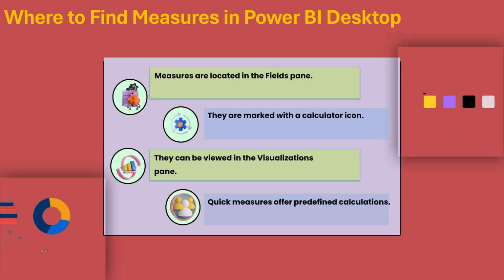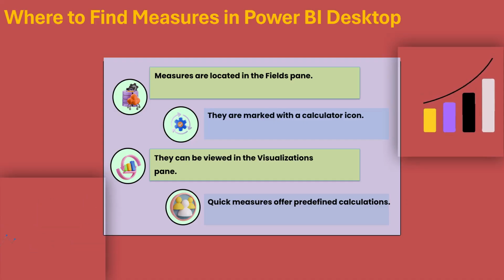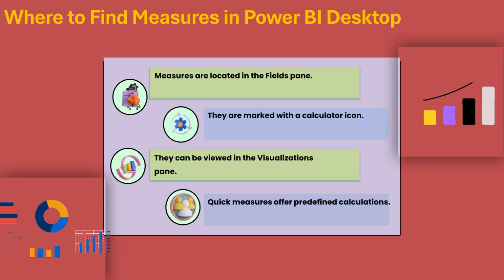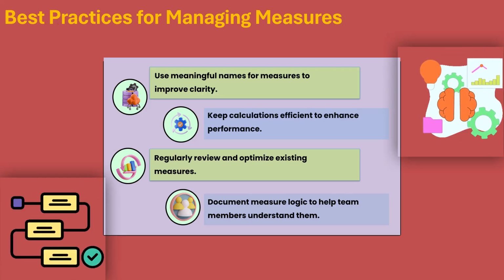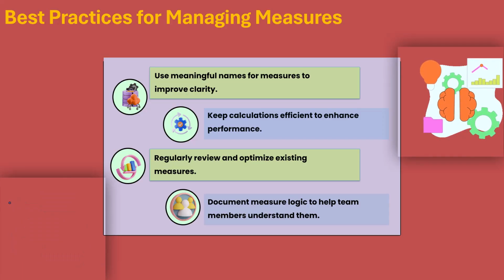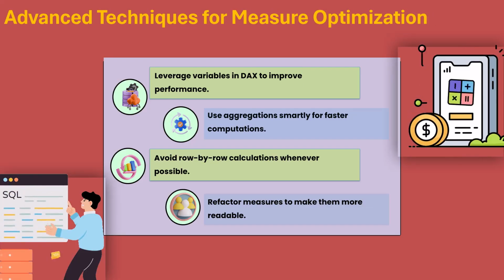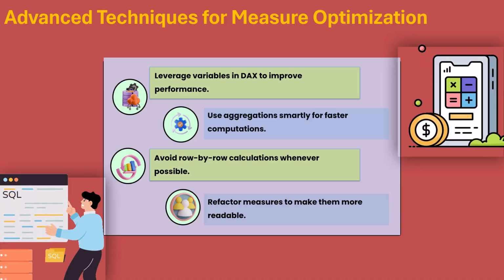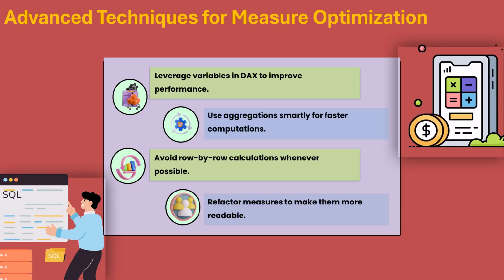How to See Measures in Power BI | Power BI Measures Training | Power BI Measures Tutorial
🚀 Hey Power BI Enthusiasts! Ready to master Measures in Power BI? 📊 Let's dive into every essential aspect step-by-step!👇

1️⃣ Understanding Measures in Power BI 類 – Discover how Measures help analyze data dynamically.
2️⃣ Definition of Measures 📚 – Learn what exactly Measures are and how they differ from calculated columns.
3️⃣ Importance of Measures for Data Analysis 🔎 – See why Measures are the key to unlocking actionable insights in Power BI.
4️⃣ Where to Find Measures in Power BI Desktop 🔍 – Locate Measures quickly without searching endlessly!
5️⃣ Using the Fields Pane to Locate Measures 🛠️ – Know where to look in the Fields Pane for faster access.
6️⃣ Identifying Measures with the Calculator Icon ➕ – Spot Measures effortlessly with the handy calculator icon.
7️⃣ Viewing Measure Values in the Visualizations Pane 📈 – Visualize Measure data and gain deep insights instantly.
8️⃣ Using Quick Measures for Fast Calculations ⚡ – Speed up your workflow using Quick Measures!
9️⃣ Creating Custom Measures Using DAX 🎯 – Learn how to write your own powerful Measures using DAX!
🔟 Exploring Report-Level Measures 📄 – Understand how Report-Level Measures can optimize reports.
1️⃣1️⃣ Using Tabular Editor to View All Measures 里 – A handy way to manage and analyze Measures efficiently.
1️⃣2️⃣ Organizing Measures in Measure Tables 🔖 – Keep everything neat and structured with Measure Tables.
1️⃣3️⃣ Common Mistakes When Working with Measures ❌ – Avoid pitfalls and ensure data accuracy.
1️⃣4️⃣ Advanced Techniques for Measure Optimization 🚀 – Enhance your Power BI skills with advanced Measure optimization techniques.
1️⃣5️⃣ Conclusion: Enhancing Data Insights with Measures 💡 – Supercharge your Power BI skills by mastering Measures!

🔥 Ready to become a Power BI expert? imatix.com  offers top-tier IT training courses that will help you advance your career in data analytics and Power BI! 🚀💼

👉 Join imatix.com  now and get exclusive access to expert-led Power BI tutorials!